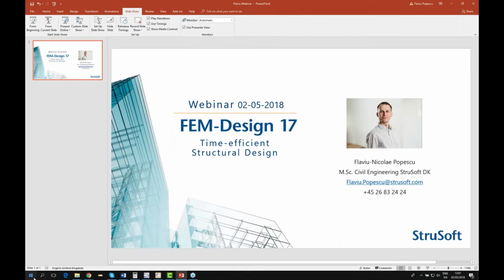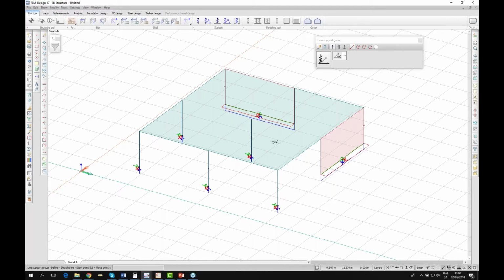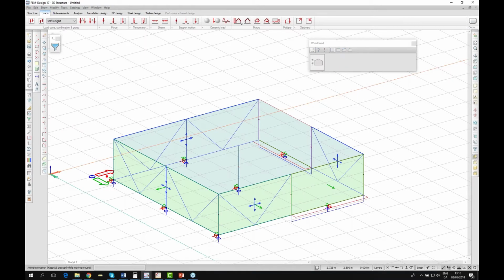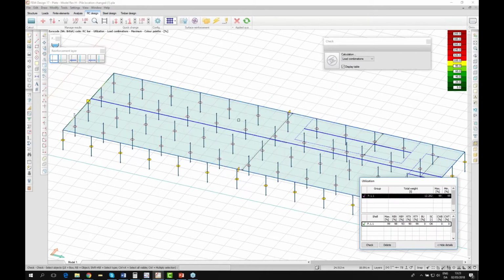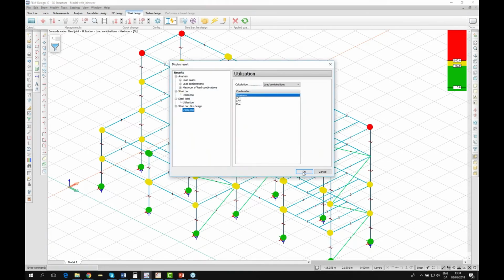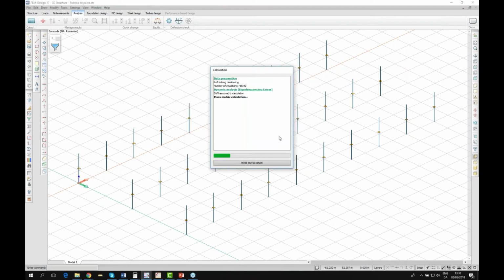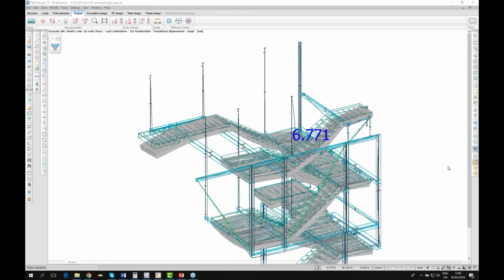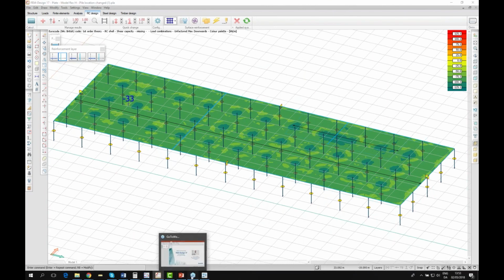Webinar: Time-efficient Structural Design in FEM-Design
This webinar is hosted by M.Sc Flaviu Popescu from StruSoft Denmark the 2nd of May 2018 for FEM-Design: Time-efficient Structural Design.

In this recorded webinar you will learn more about:
• What kind of structures you can model in FEM-Design
• How FEM-Design can optimize your design process
• Using FEM-Design to get the results you want